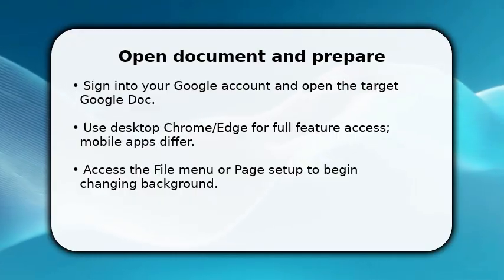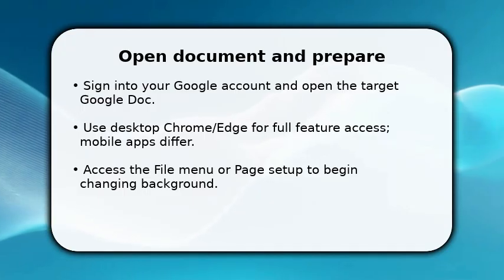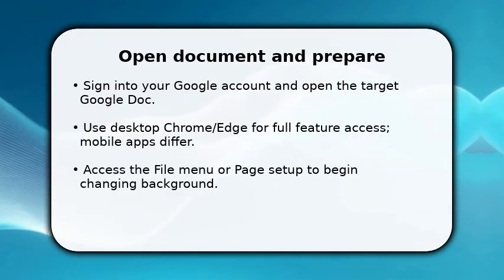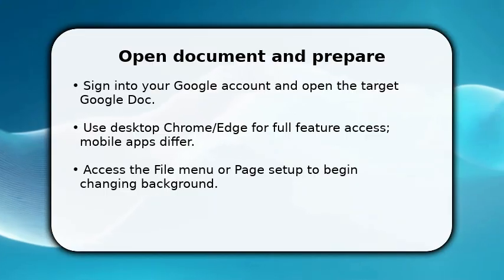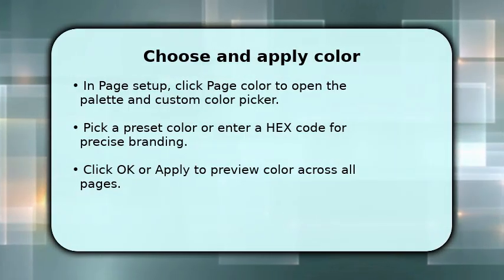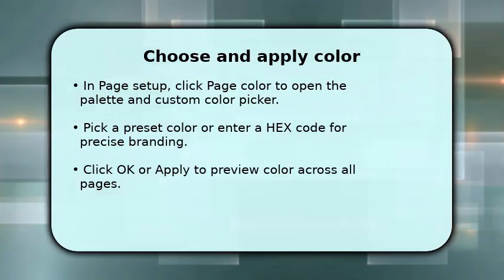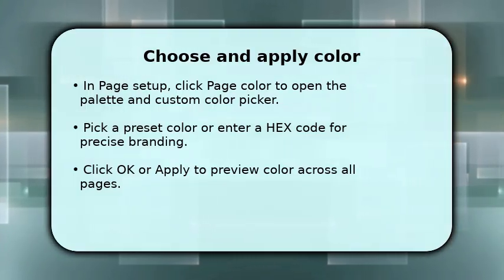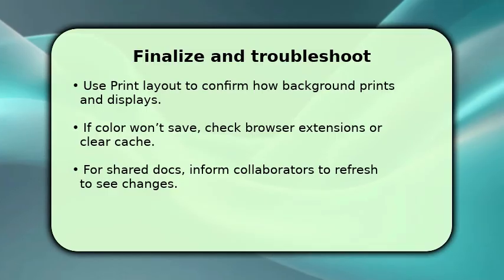How to Change Google Document Background Color - Step by Step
Learn the simple steps to change your Google Document' extraneous background color with our detailed guide. Perfect for students and professionals looking to personalize their documents.